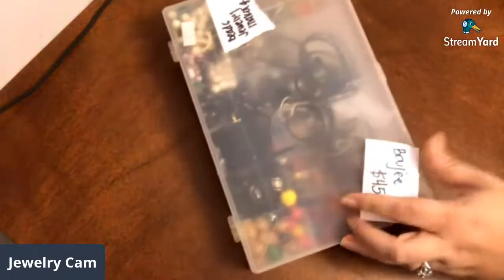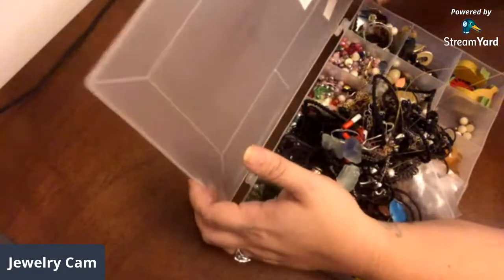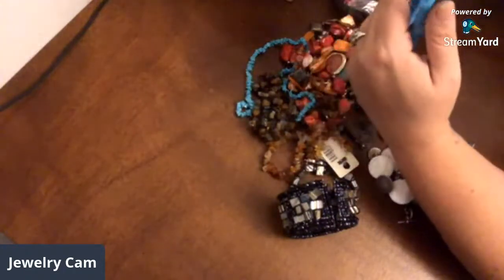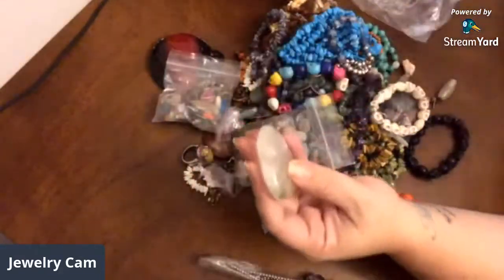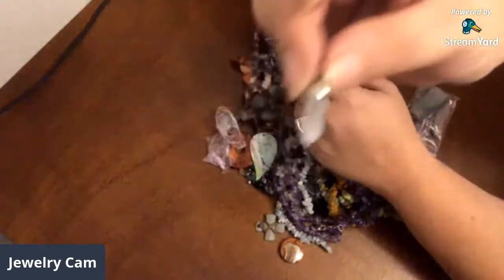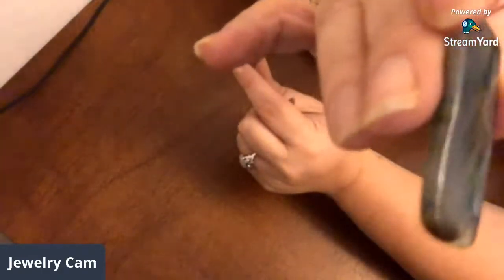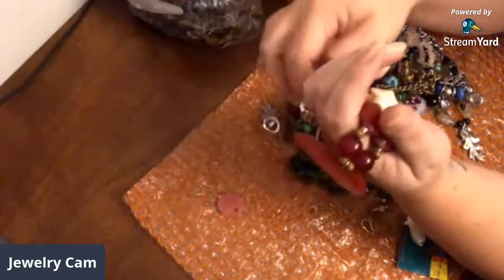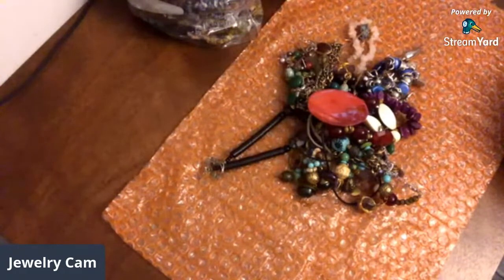UNBOXING $450 CRAFT BOX!!!!